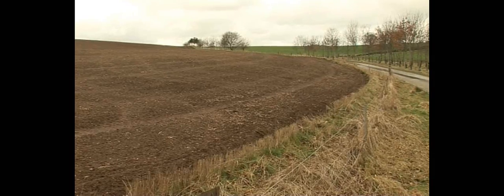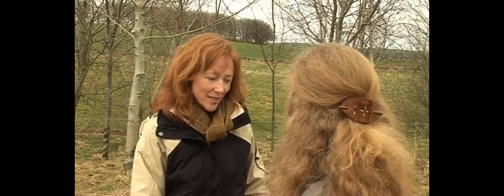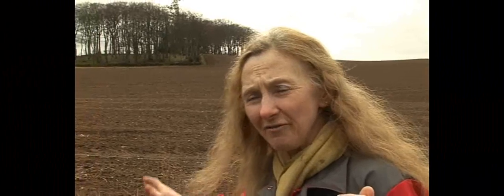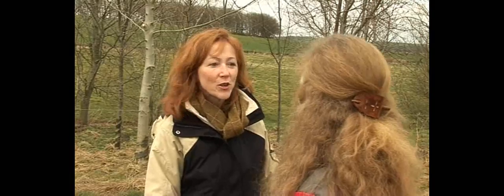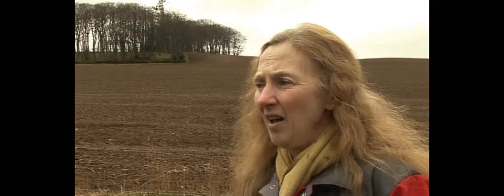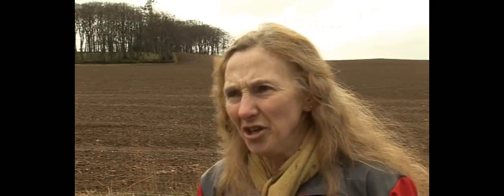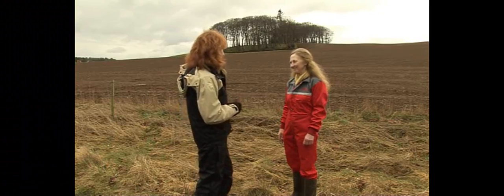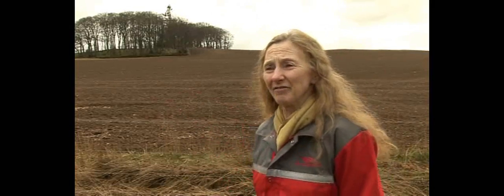Should Scotland be GM-Free?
Farmers Weekly Scotland correspondent Nancy Nicolson talks to passionate GM crops advocate Shirley Harrison. Shirley hosted the first commercial-sized trial of GM oilseed rape and believes UK farming has miss its chance to lead the world into a brave new world of agricultural production.